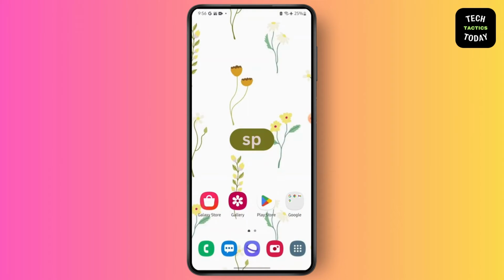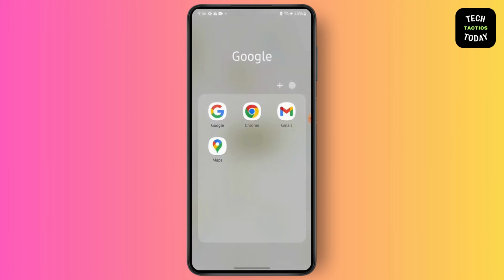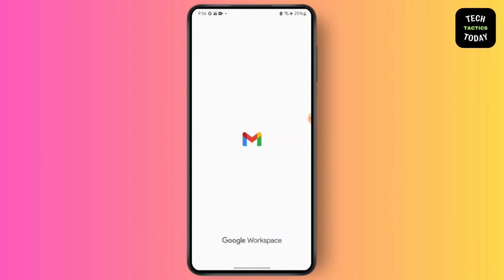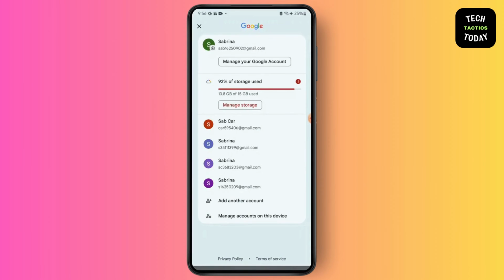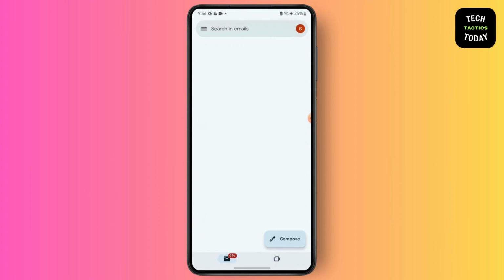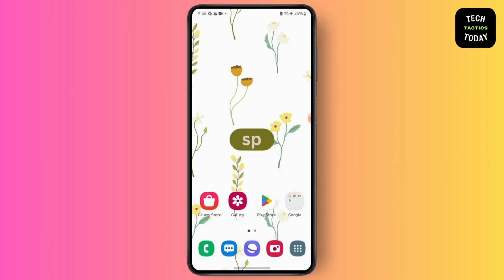How Do I Find My 6 Digit Verification Code?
Welcome to our step-by-step guide on finding your 6-digit verification code for your Google or YouTube account! If you’ve set up two-factor authentication and are having trouble locating your code, this video is for you. We’ll show you where to check for the code, including via SMS, email, and authenticator apps. From troubleshooting missing codes to using backup codes, you’ll learn how to resolve verification issues quickly and securely.

What You’ll Learn:
Where to find your 6-digit verification code for YouTube and Google accounts
How to use your SMS text message, email, or authenticator app to retrieve the code
Troubleshooting tips for when you don’t receive the code
How to use backup codes in case of emergency
Timestamps:
00:05 What is a 6-digit verification code?
00:20 How to find the verification code via SMS/Text Message
00:40 How to find the verification code via Email
01:00 How to use an Authenticator App to get your code
01:20 What to do if you don’t receive the code
01:40 Using Backup Codes for verification